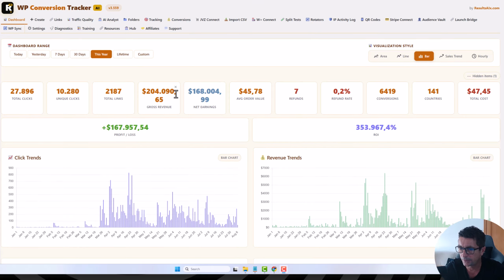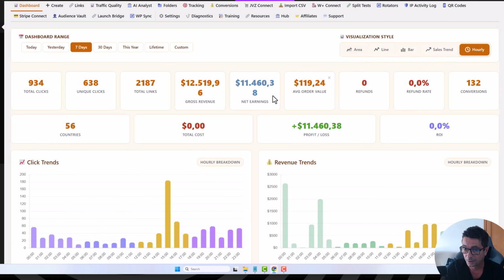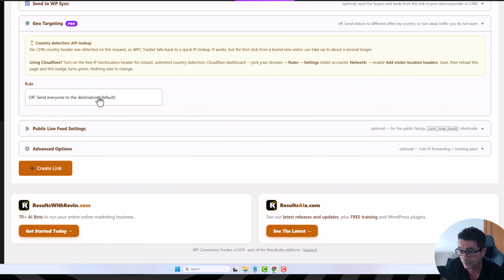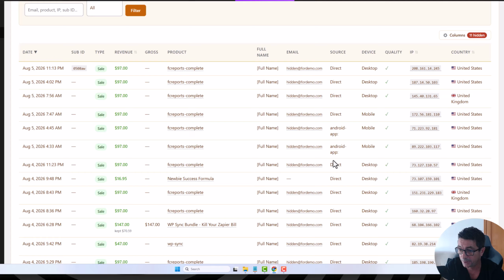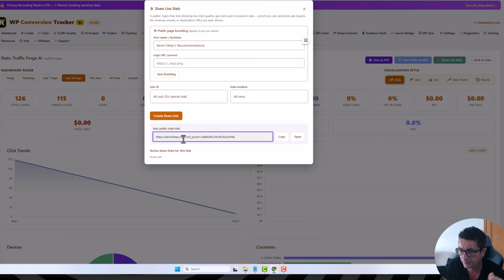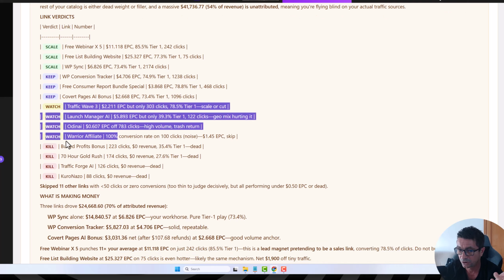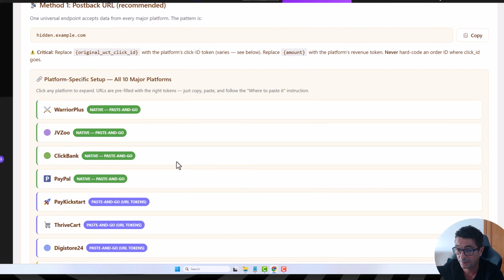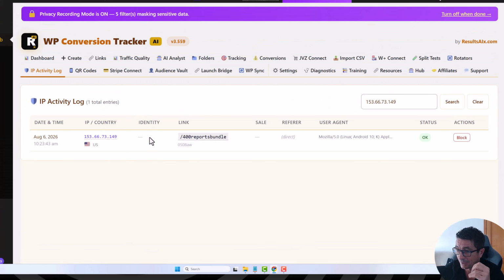🎯 WP Sync Review, Bonus, Demo & OTO — Honest Breakdown (2026)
🎯 In This Video
✅ What is WP Sync?
✅ Full Demo Inside the Dashboard
✅ 147 App Connections
✅ Unlimited Automations
✅ Visual Automation Builder
✅ OTOs & Funnel Breakdown
✅ My Exclusive Bonuses
✅ Is WP Sync Worth It?

WP Sync is a WordPress automation plugin that connects your site to 147+ apps — autoresponders, checkout platforms, form builders, CRMs, and more — for one single payment instead of a recurring Zapier-style bill. Since it lives inside your own WordPress install, every automation you build stays yours, forever.

Just connect your apps once, and WP Sync auto-syncs every new lead and buyer every 5 minutes — no manual work required.

Here's what WP Sync gives you:
👉 Up to 147 app connections — autoresponders, checkout tools, forms, webinars & more
👉 Unlimited automations, zero task limits, no matter how big your list gets
👉 Auto-sync every 5 minutes, instant sync for forms/webhooks
👉 Visual automation builder — build workflows in a few clicks, no code
👉 Route refunds, cancellations & chargebacks to their own lists for win-back sequences
👉 Runs 100% inside your own WordPress site — your data stays with you
👉 Built by Kevin Fahey — marketing online since 2007, 30+ product launches

This video is a full WP Sync review — demo, features, OTOs, and my exclusive bonus package.

⏰ Timestamps
0:00 - Intro
1:06 - WP Sync Demo Walkthrough
6:03 - WP Sync OTOs & Funnel Breakdown
8:01 - WP Sync Bonus Overview (Part 1)
9:51 - Bonus Overview (Part 2)
11:20 - Extra Exclusive Bonuses
12:16 - Bonus Trailer
15:05 - Bonus Recap
16:00 - Outro